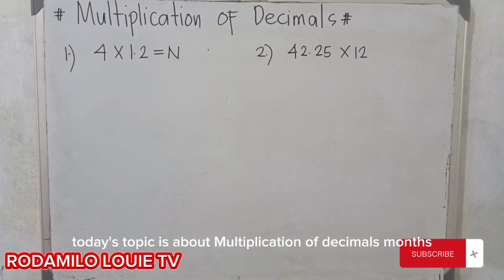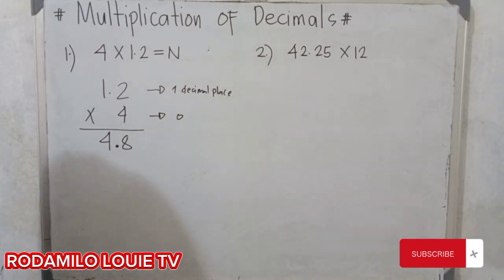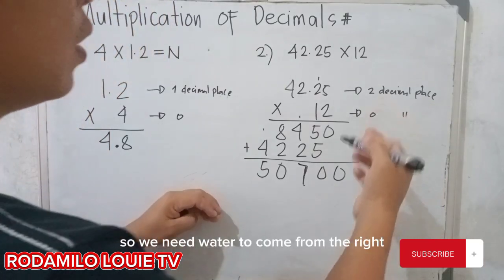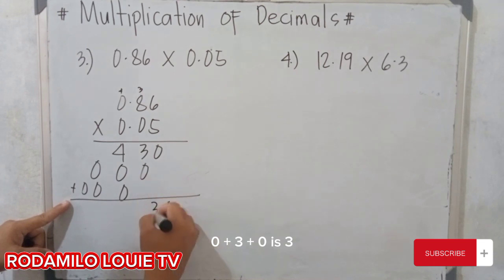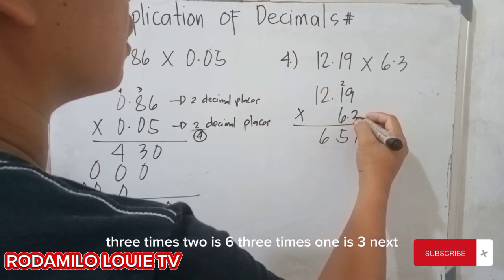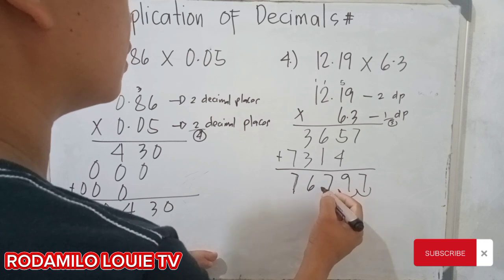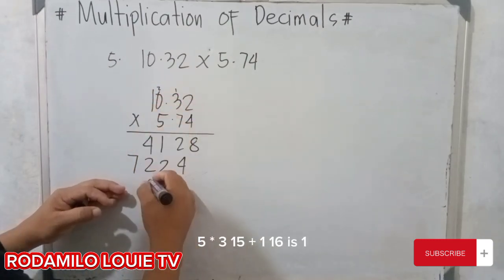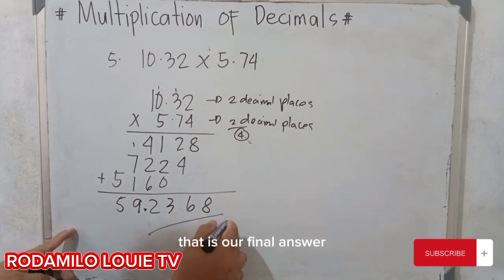MULTIPLICATION OF DECIMALS GRADE 6 LESSON QUARTER 1 (BINISAYA) TUTORIAL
Math 4,5 and 6 Tutorial Binisaya